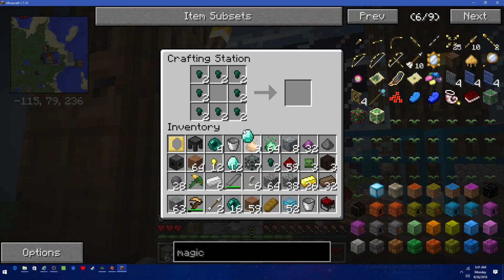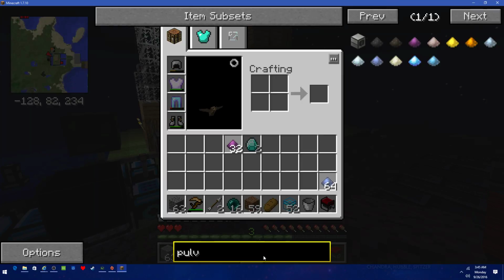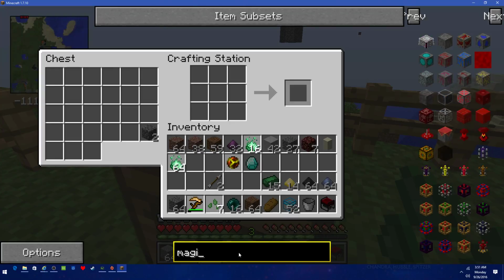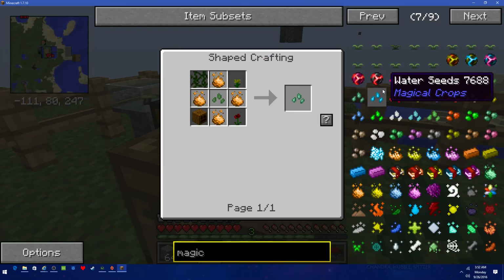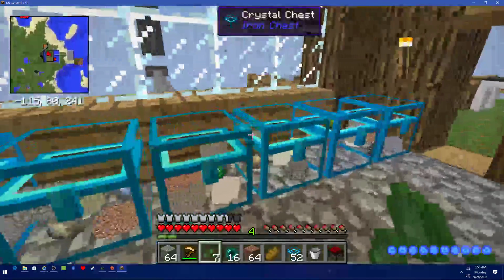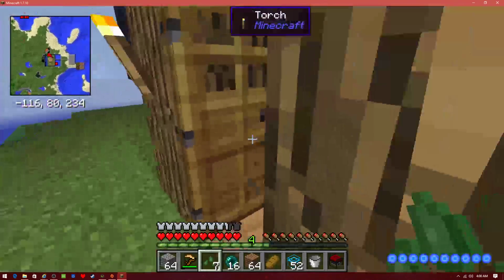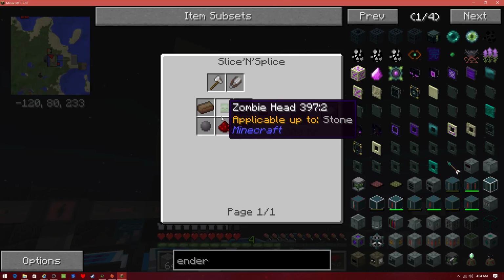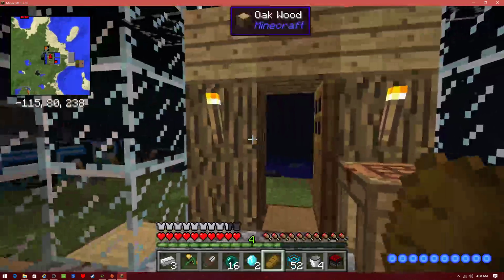fun with magical crops on minecraft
fun and more builder in a crazy way